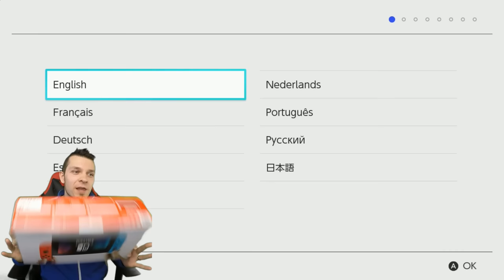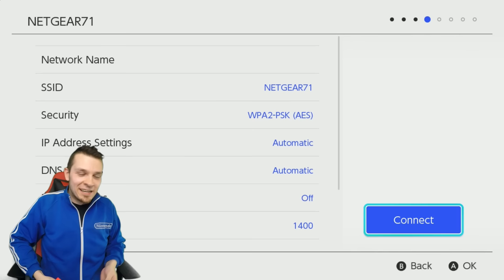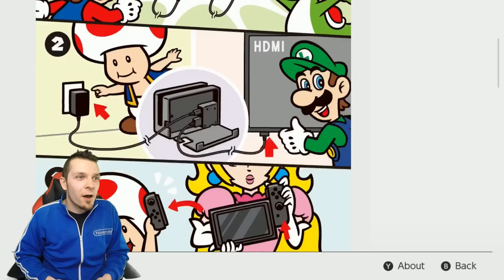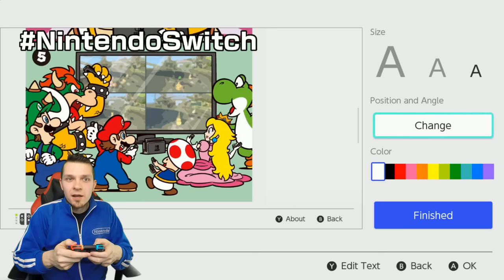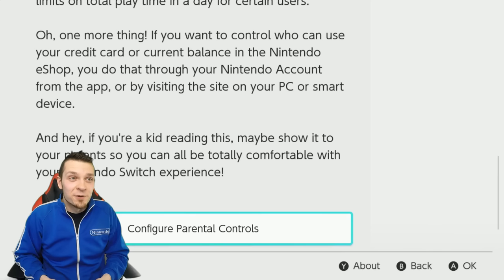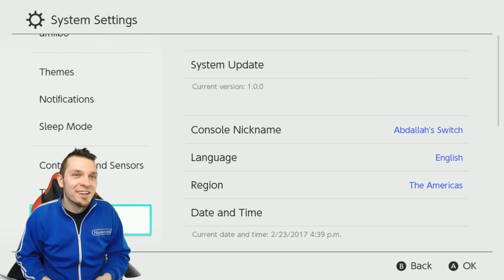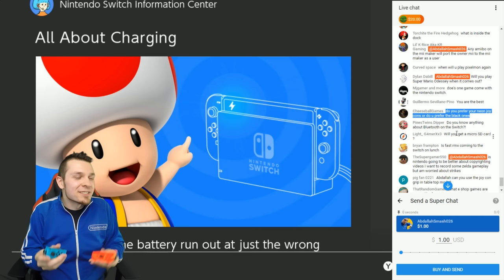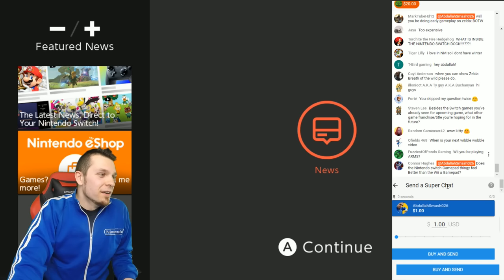How To Set Up Your Nintendo Switch!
Learn How To Set Up your Nintendo Switch with Abdallah's LIVE tutorial!